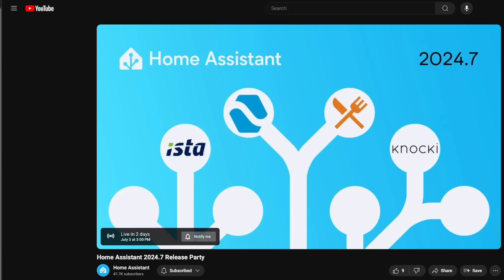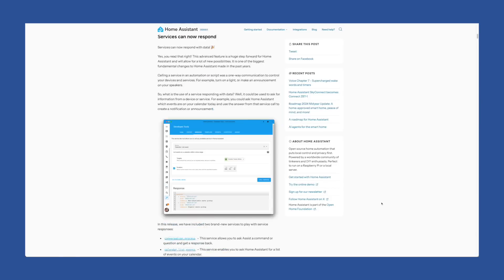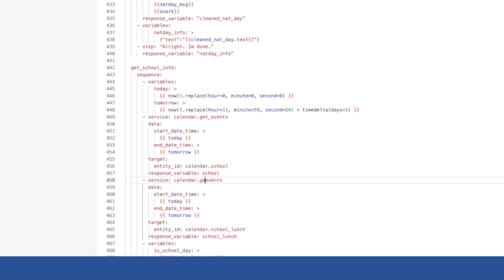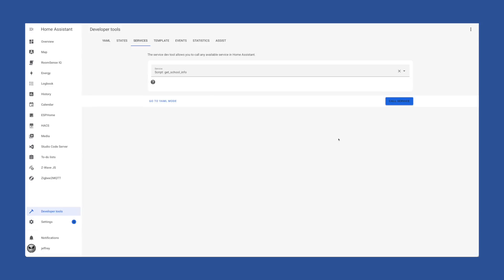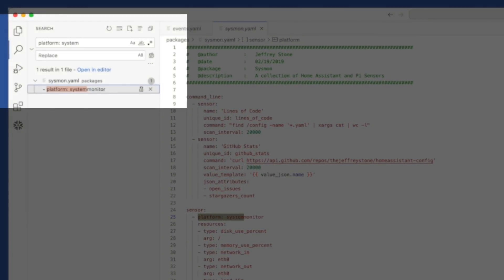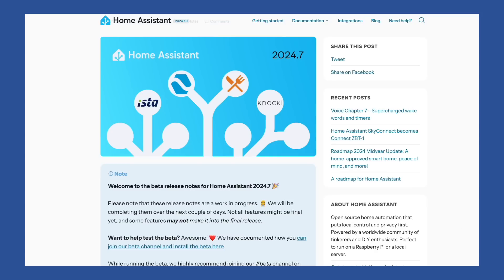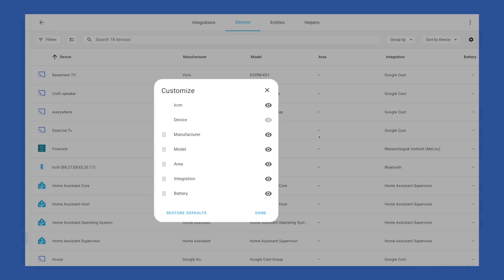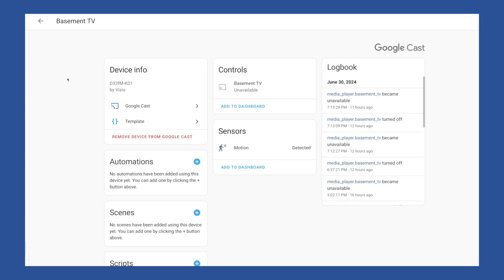Are you Ready for Home Assistant 2024.7?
Check out the Repairs you might need prior to upgrading to 2024.7, and I show off some features I'm excited for.

Chapters:

00:00 - Get Ready for Home assistant 2024.7 (Repairs and Features)
00:53 - Change calendar.list_events to calendar.get_events
03:12 - Systemmonitor Integration no longer supported in the YAML
04:09 - Beat as a display option for time and date is being removed
04:48 - New Features of 2024.7